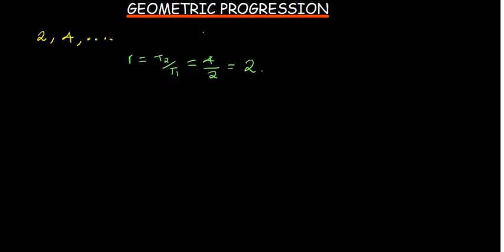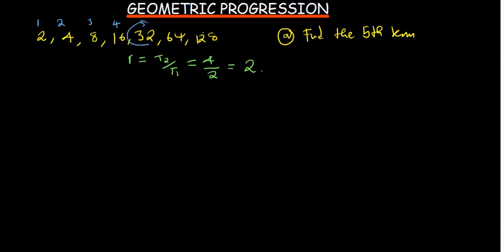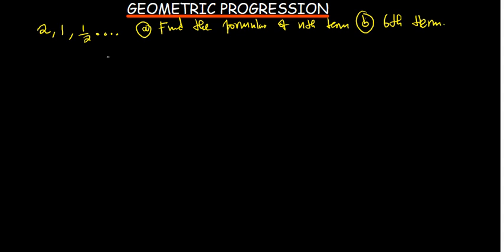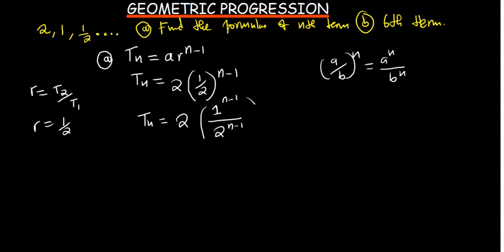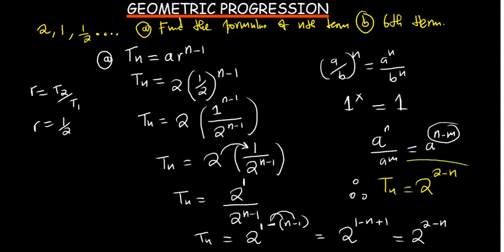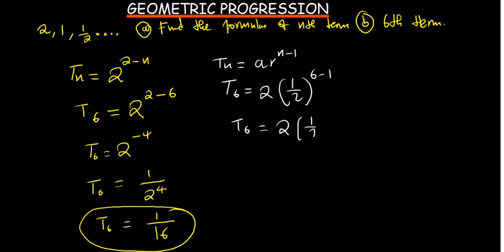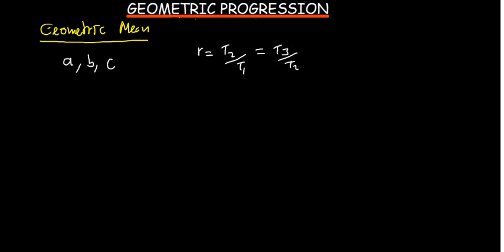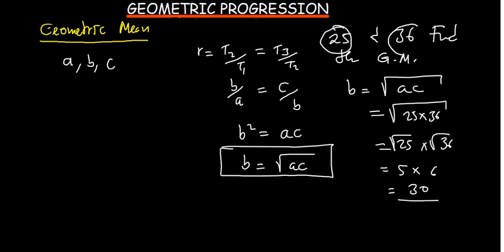GEOMETRIC PRESSION 1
finding the nth term and the geometric mean